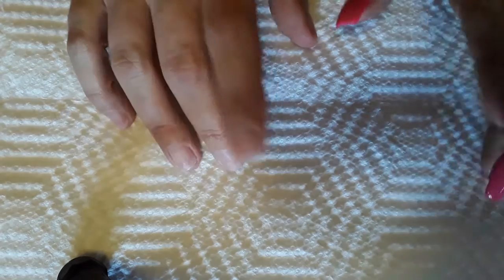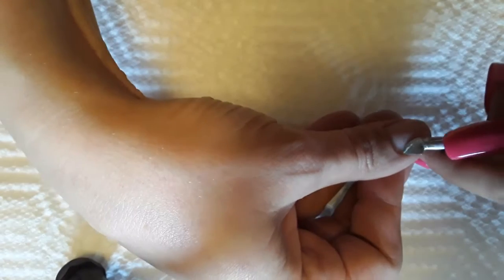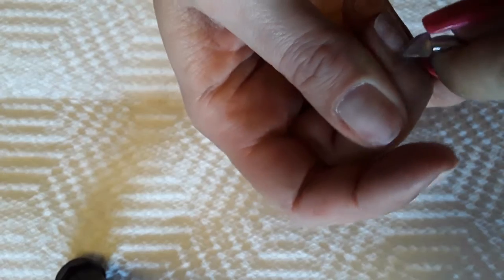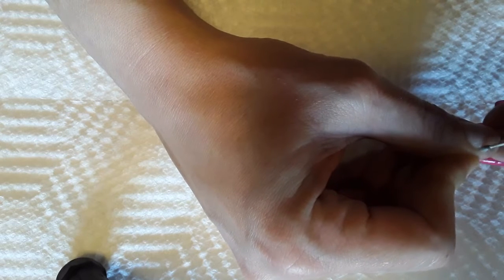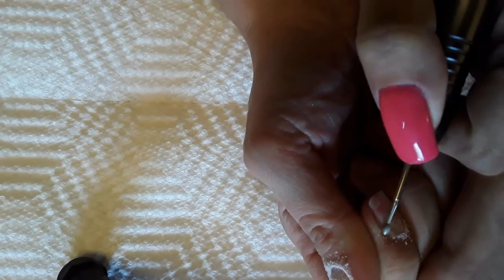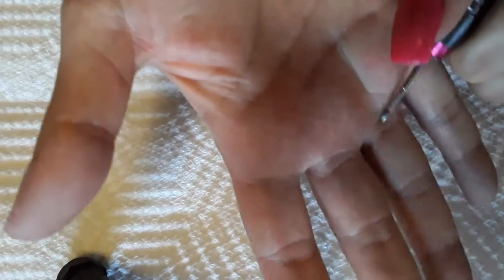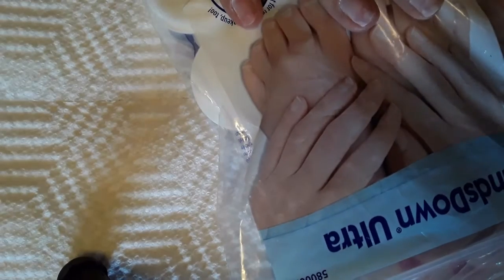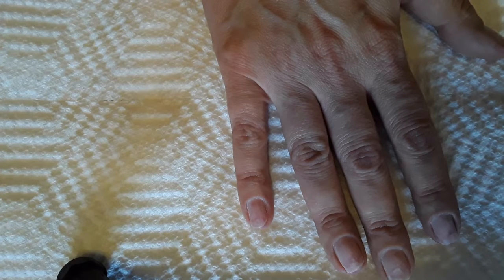How I prep my nails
Welcome back, in this video I'm sharing a quick start on how I prep my nails for application.